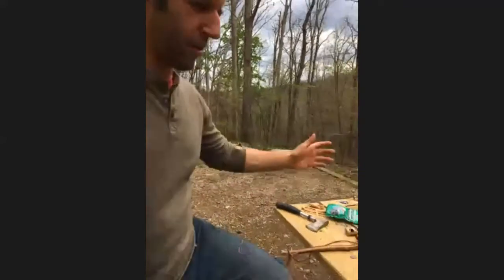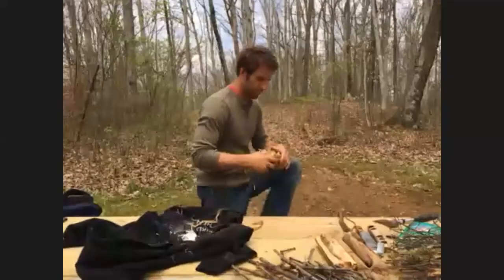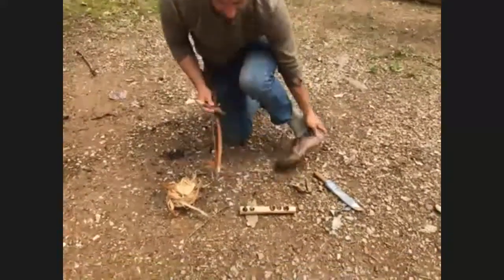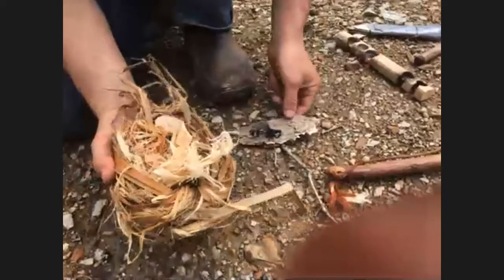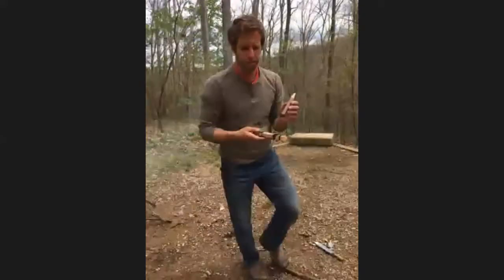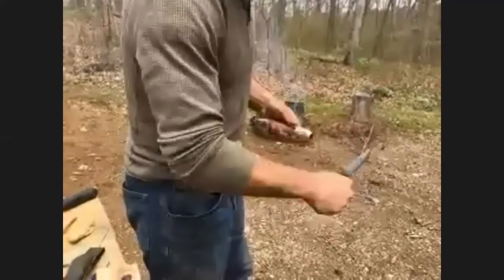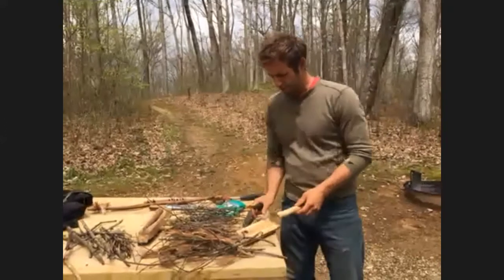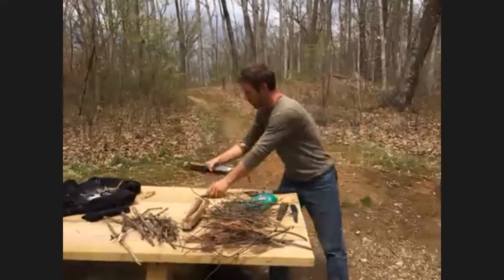Suvival Skills Virtual Field Trip - 2. Fire Drills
Have you ever tried to rub two sticks together to make fire? That's the idea behind friction fires. Joe shows us how to use a bow drill (one kind of friction fire) and how to make a tinder bundle (which you need to catch fire).

This is video 2 of 6 of the recording of a Zoom field trip on April 23, 2020. Watch the whole playlist to see the entire event!